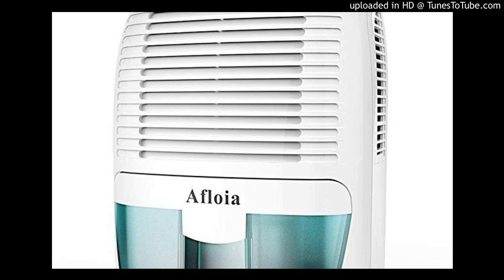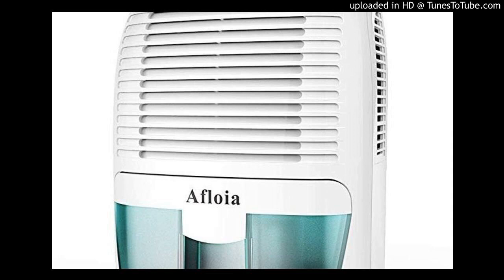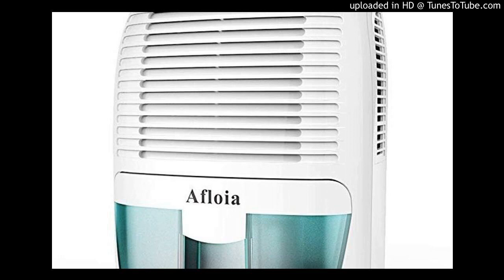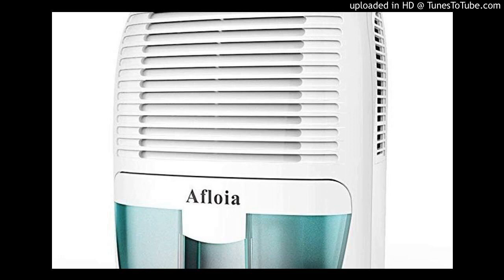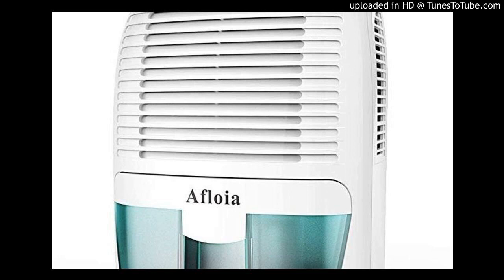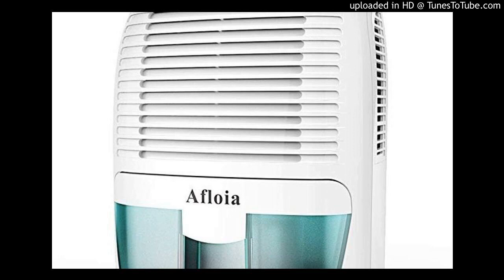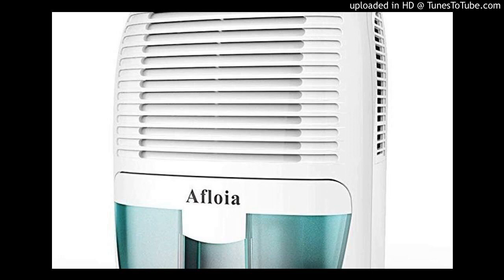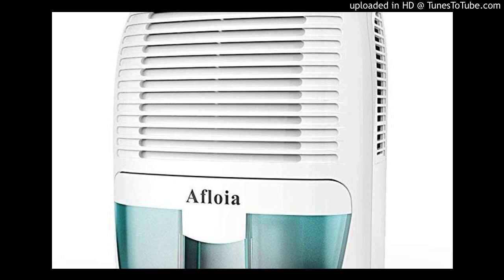Should I Get a Dehumidifier or Air Conditioner?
In different seasons, the air in our homes and workplaces changes. For instance, in winter, humidity levels drop significantly because the heating systems reduce the amount of moisture in the air. In summer, the air in our homes and offices becomes dense, pushing humidity levels through the roof. Both situations can be extremely uncomfortable and unpleasant.

That’s why it’s important to control humidity levels in your home and workplace in order to maintain comfort and good health. This is where dehumidifiers and air conditioners come in handy. A common question that homeowners ask is: Should I get a dehumidifier or air conditioner? In this article, we tell you why and when to use each of these devices.